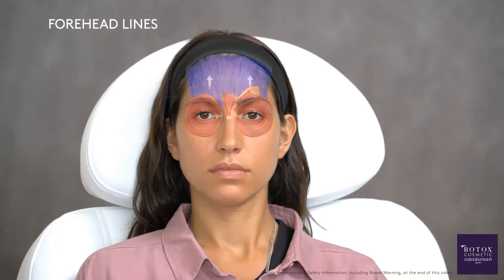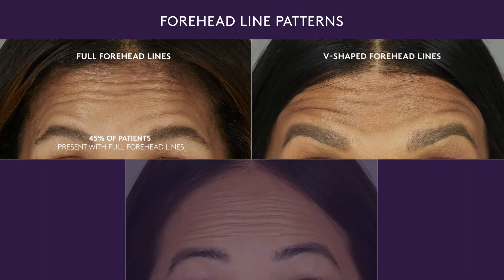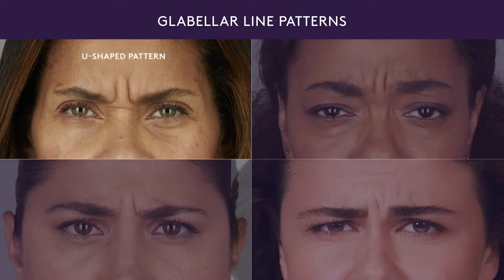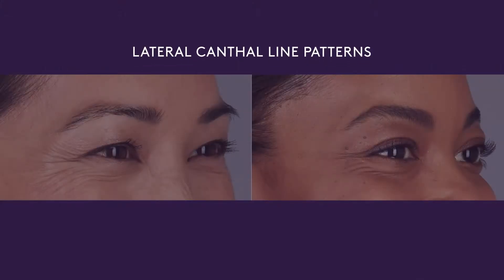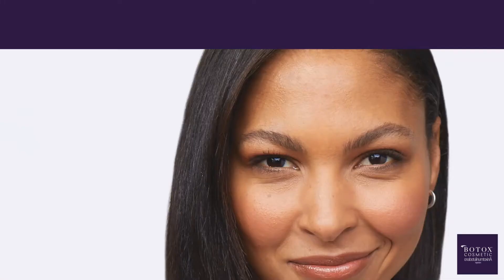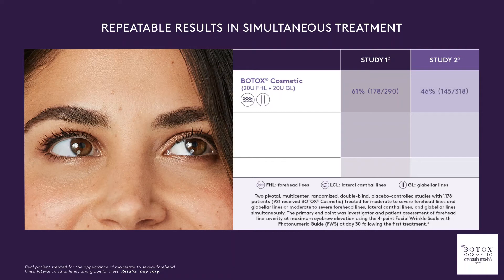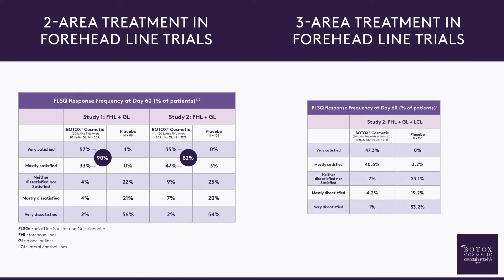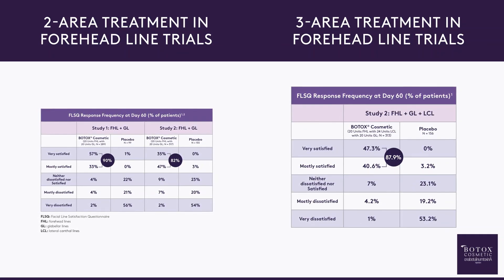Functional Anatomy of the Upper Face & Corresponding Injection Sites with BOTOX Cosmetic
Only highly Trained Facial Plastic Surgeons Consider Facial Anatomy & its Intricate Muscles to do injections!

1) You will learn about Upper Facial Anatomy
2) Various Dynamic Line Patterns & Injection Sites
3) Precise Control in 3 areas (Forehead Lines/Lateral Canthal Lines/Glabellar Lines)